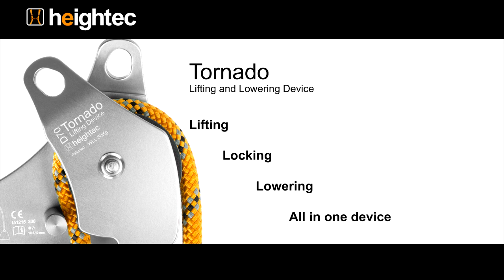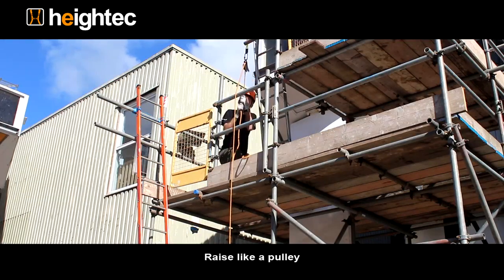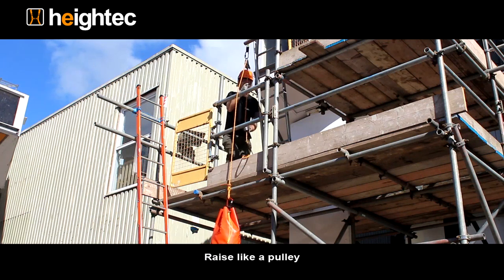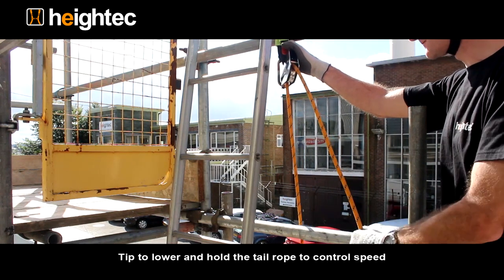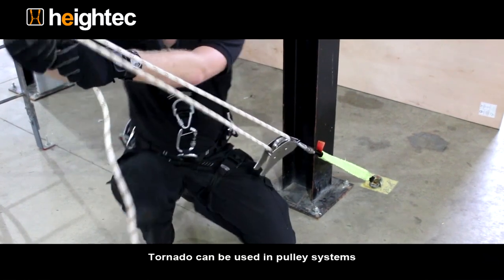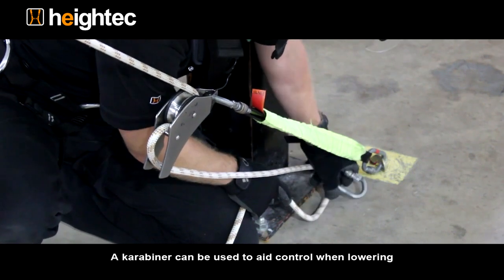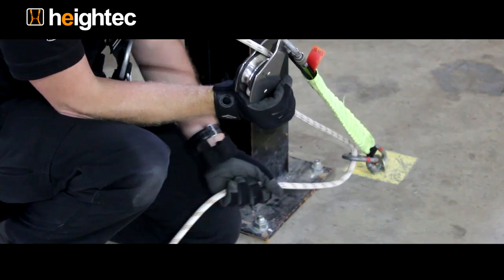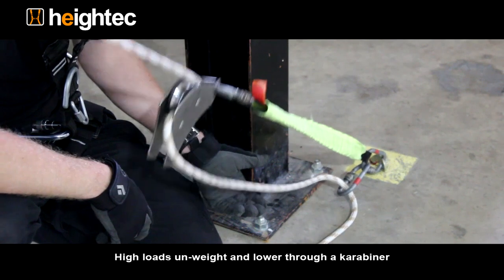Tornado Lifting & Lowering Device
The TORNADO is a lifting & lowering device with a locking cam for use on kernmantle rope.
The one way bearing in the main cam allows it to rotate freely when lifting but lock when lowering.
Functions as a pulley when lifting for minimum friction and provides friction for controlled lowering.
Controlled lifting is a widespread activity in all work at height and rescue.